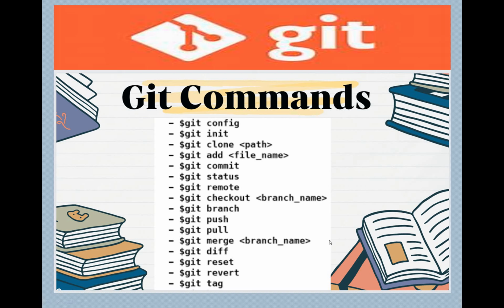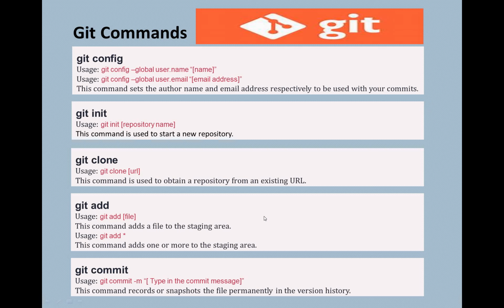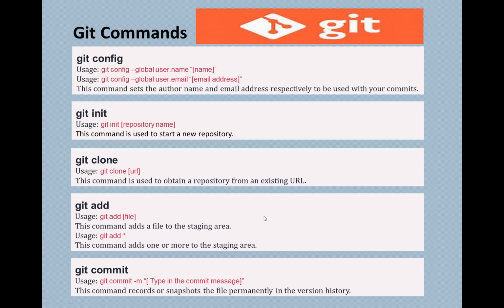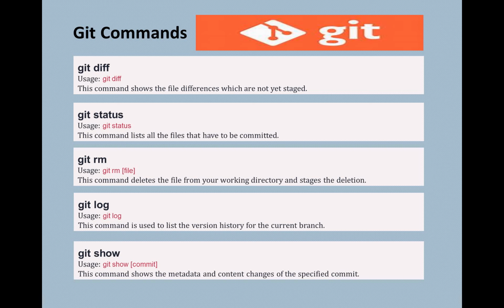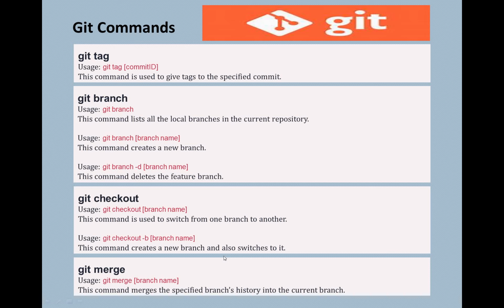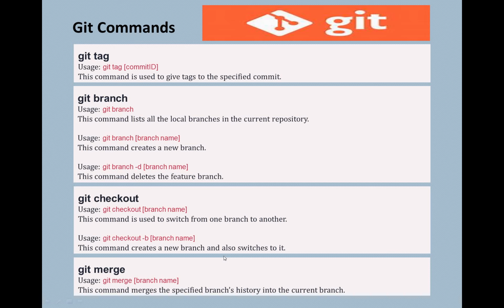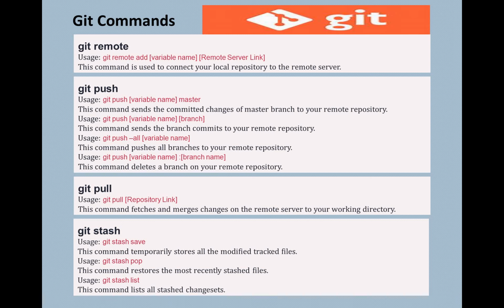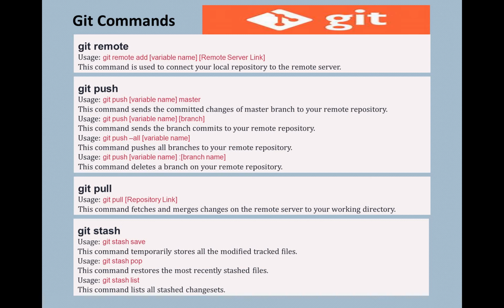Top 20 Git Commands | Usages of Git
How to use Git? what are the Usages of Git?